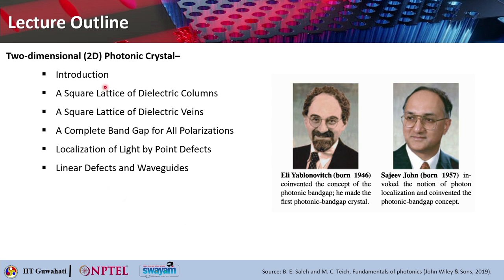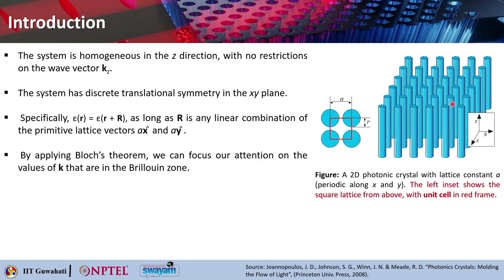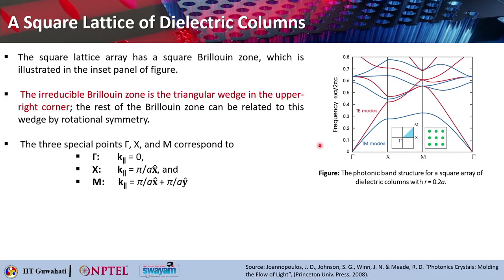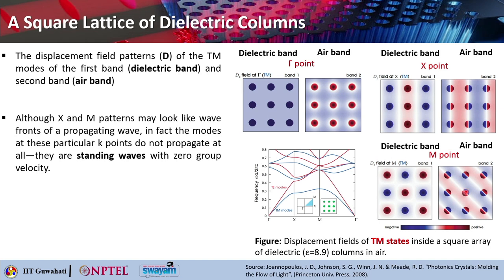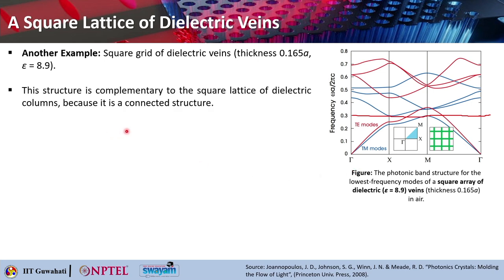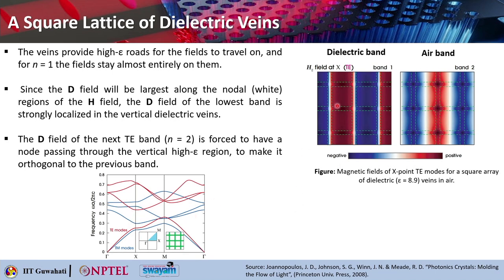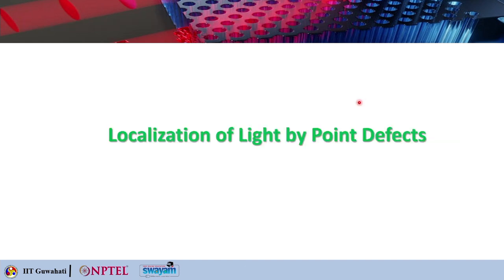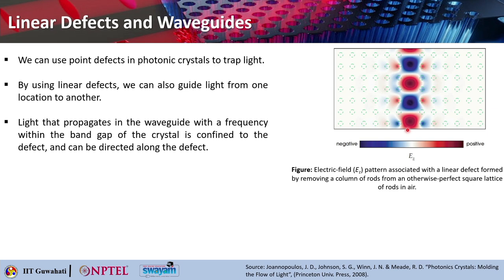Lec 13: Fundamentals of 2D photonic crystals